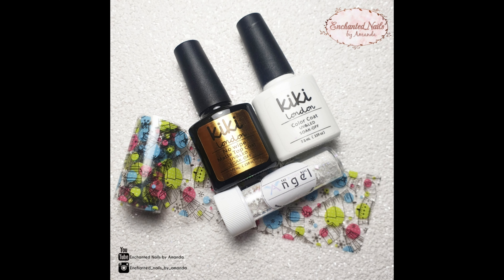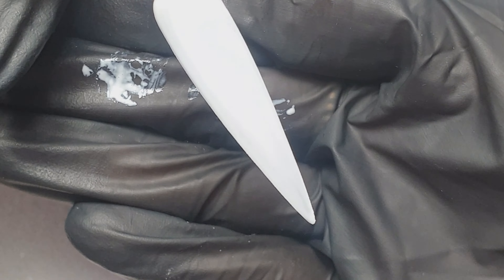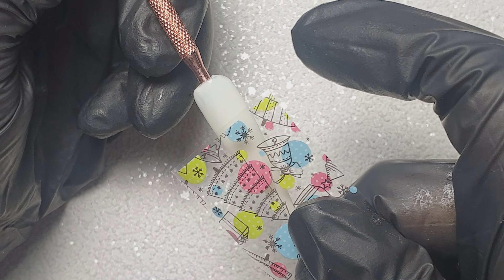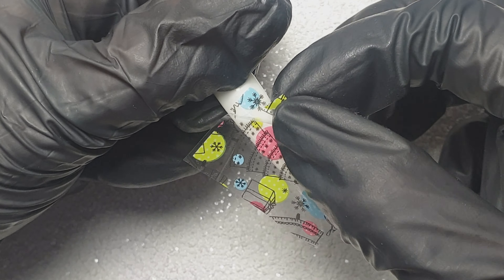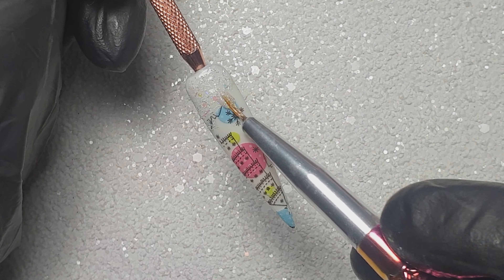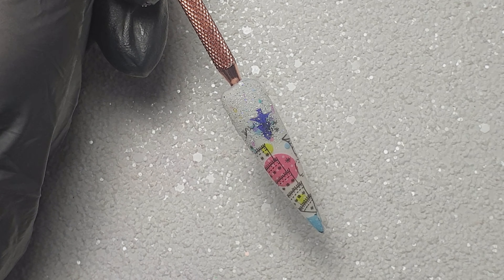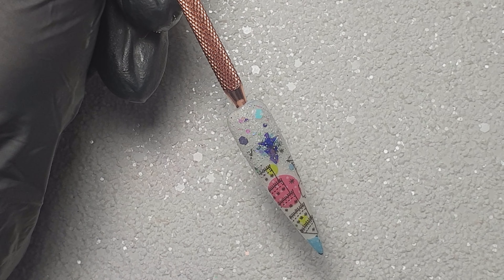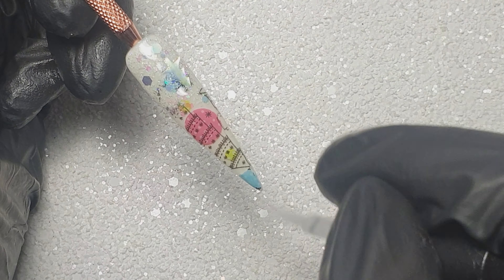🎄 Christmas Nail Inspo 🎄 The Glitter Nail Angel - Foils | Kiki London Gel Polish Design 💅🏻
🎄 Abstract Christmas Design 🎄

Hey guys! Christmas is fast approaching so I thought I would show you this christmas design using gel polish, foils and glitter of course! 🎄

I hope you enjoy the video! Xox

💗🎀 Products Used 🎀💗

Kiki London:
• French White
• Matte Top Coat
• Base coat (for mixing the glitter)

The glitter nail angel:*
• Its snowing glitter mix
• Christmas foils
💸 Code AMANDA10 to save 10%

⚒⚜ Tools & Equipment ⚜⚒

• Kiki London pro led+ lamp
• Size 12 acrylic brush
• Love by CJP brush

Byeeee xox

* These items have been sent to me to review, however I'd only ever tell you guys my genuine thoughts and opinions on them.